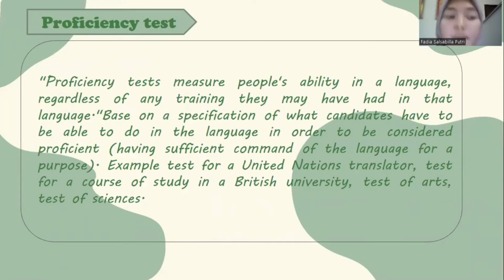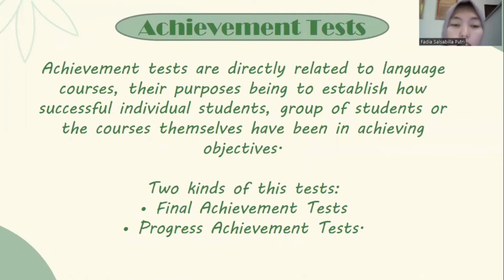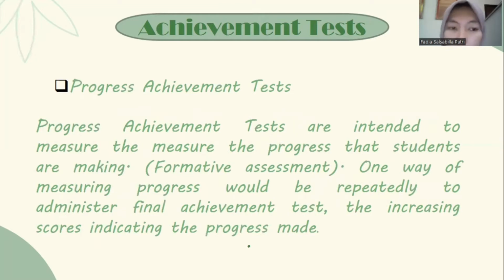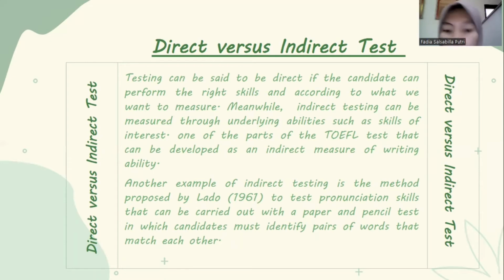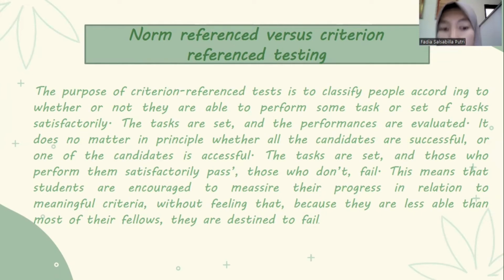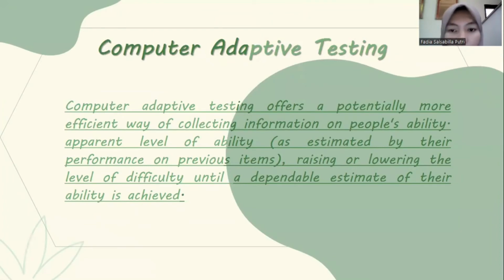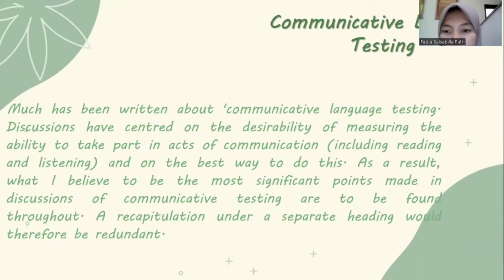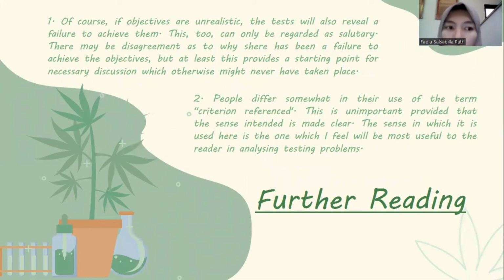KIND OF TEST AND TESTING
Name : Fadia Salsabilla Putri
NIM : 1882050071